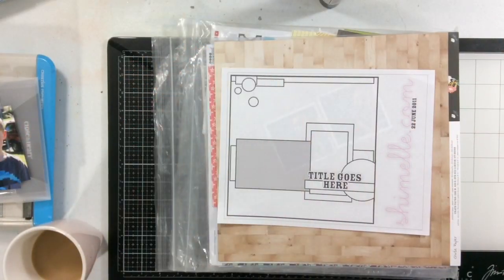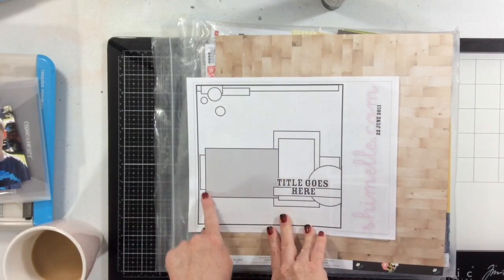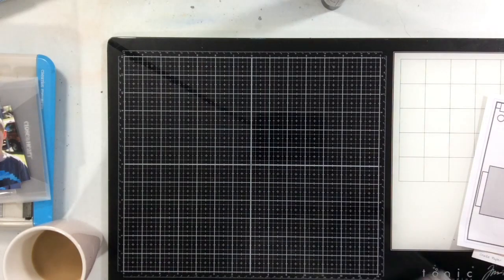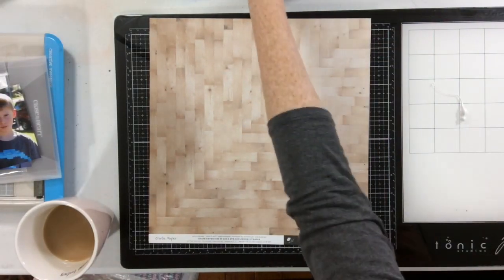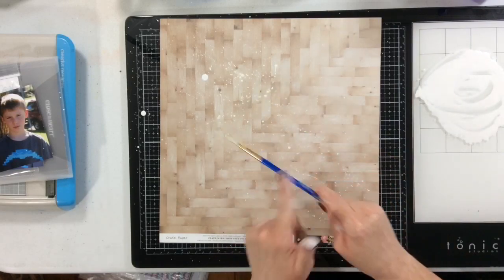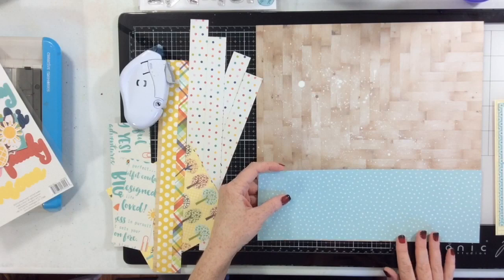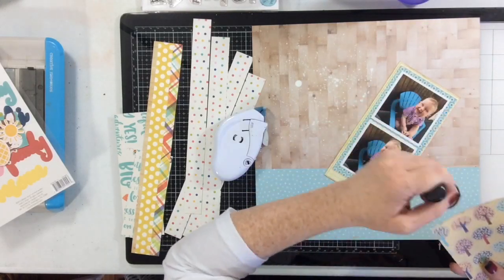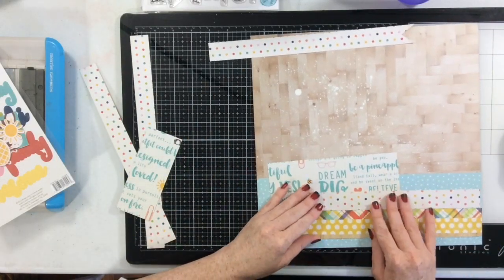12X12 Scrapbook Process- Love Your Smile ( Shimelle’s Sketches Reimagined) (H2KAKWS Oct. Layout #3)